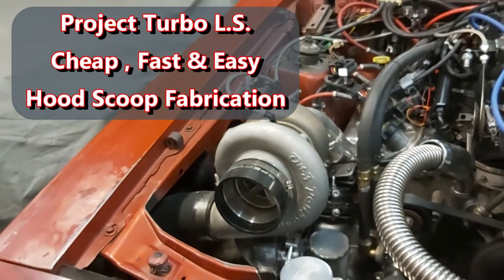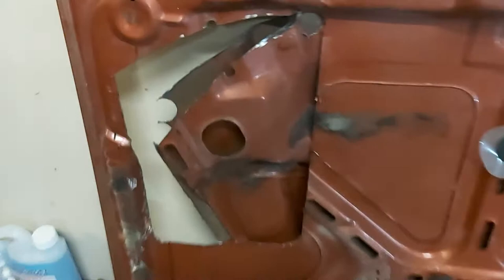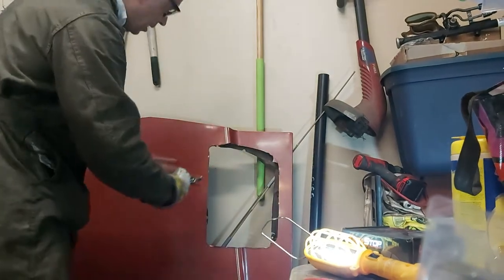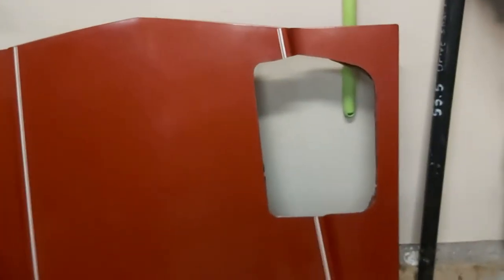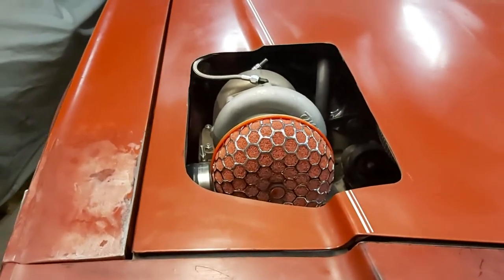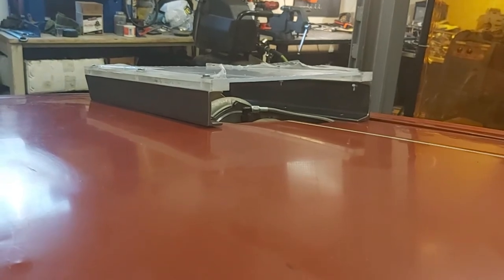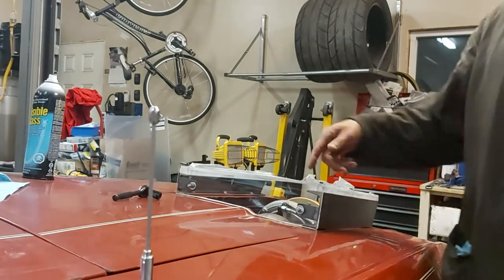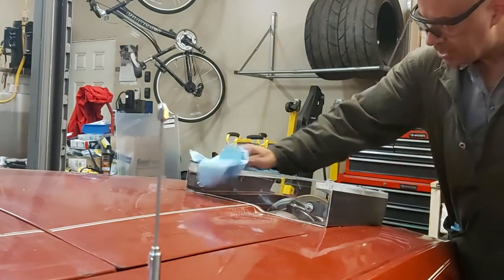Turbo Hood Scoop, Cold air induction, fabricated Cheap & Easy in the garage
Procedure for fabricating a custom hood scoop, to increase power and also decrease under hood temperatures. Ram air hood scoop fabricated for our 1980 ford Thunderbird, which has a boosted LS as the engine. Follow along to get some tips on the procedure and tools required in the fabrication of this custom hood scoop. This hood scoop directs high pressure cold air directly into our turbo-charger. If the turbo-charger can draw in cold air vs hot under hood air it becomes much more efficient and produces much more power. Also we can use a smaller inter-cooler to get the same temperature drop. We are still using an inter-cooler in this application but if we can start with cold air., the inter-cooler has to remove less heat , thus increasing efficiency & power output.